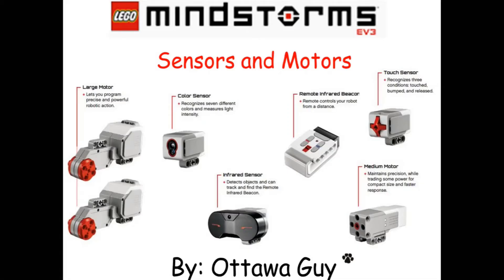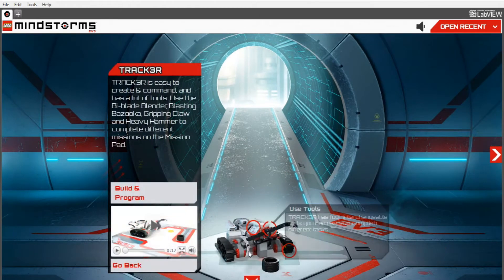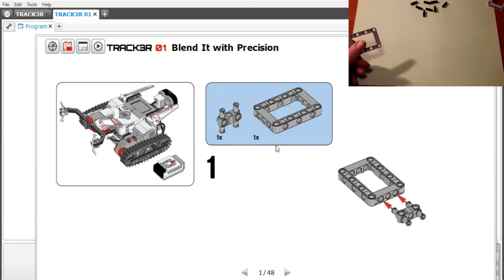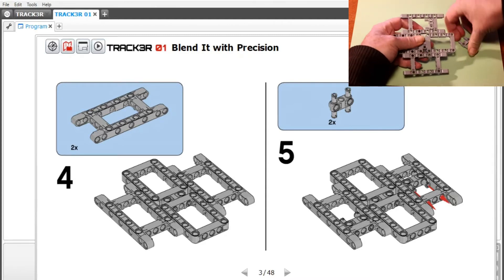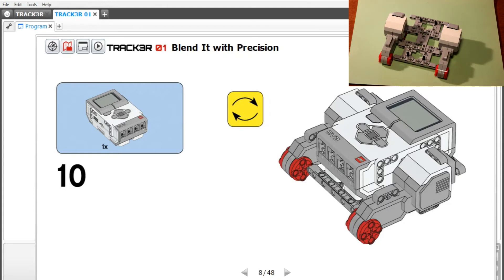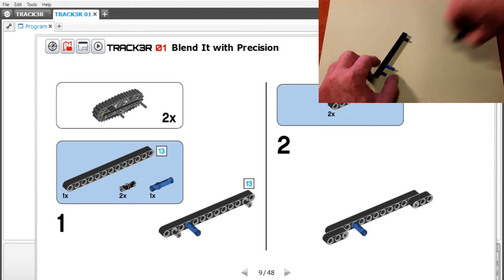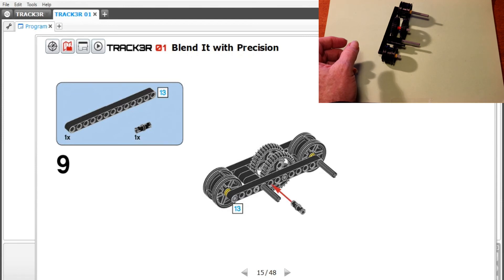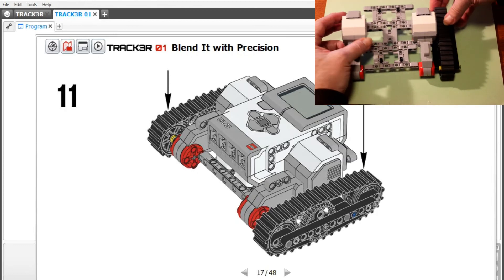Lego Mindstorms EV3 - Sensors and Motors - Lesson 2 (Build the Robot)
In this Lesson, we build the robot that will be the base for all of the other Lessons.  We'll just be following the first few steps of Mission 1 of the 'Track3r' Project - available in the default software program for the Lego MIndstorms EV3.